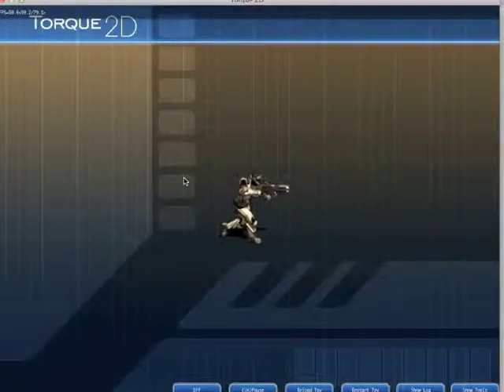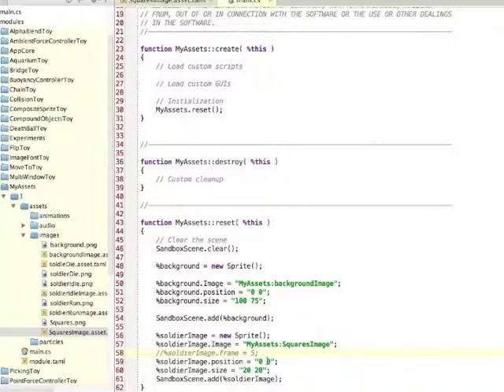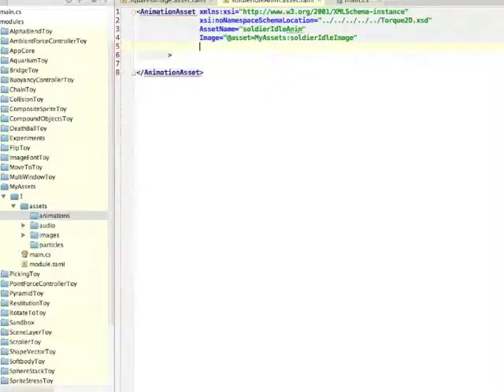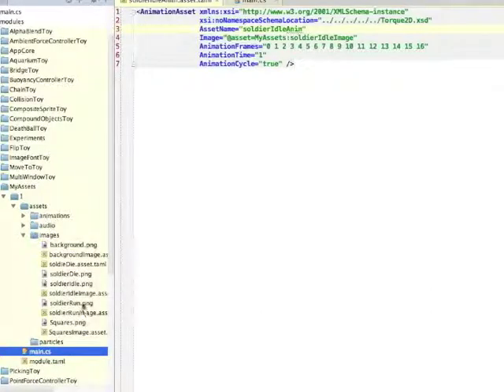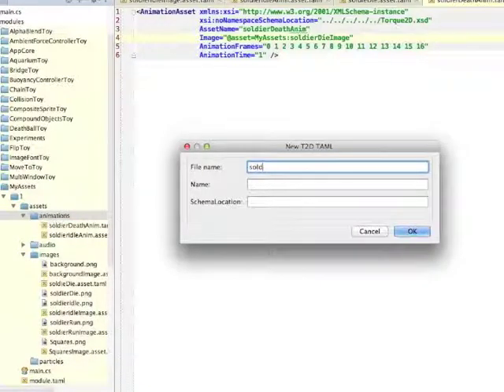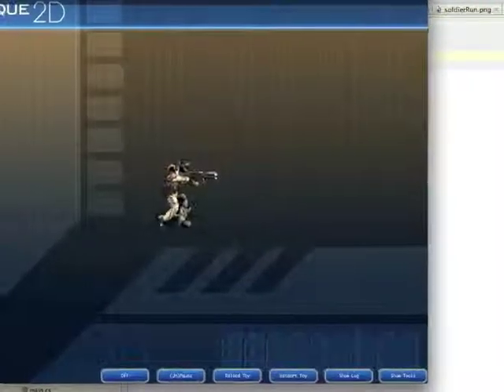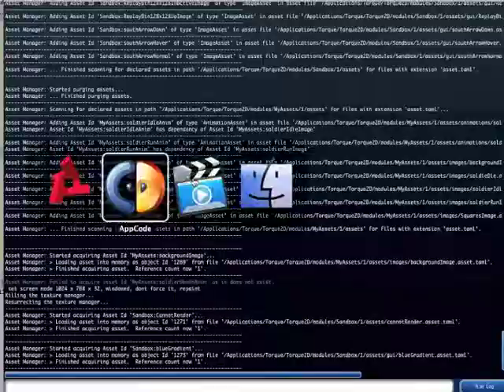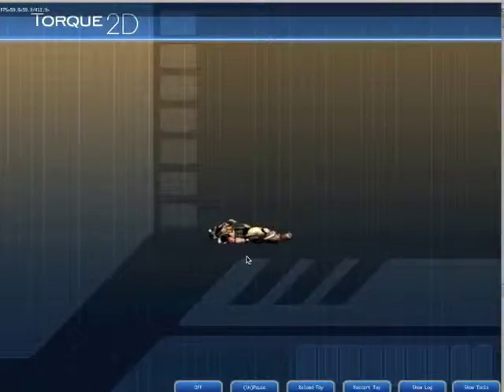Asset Tutorial 5